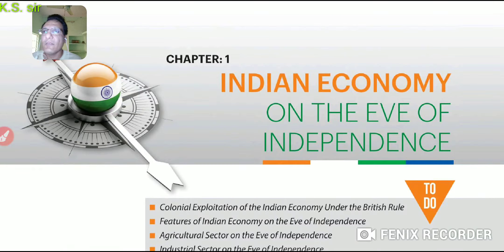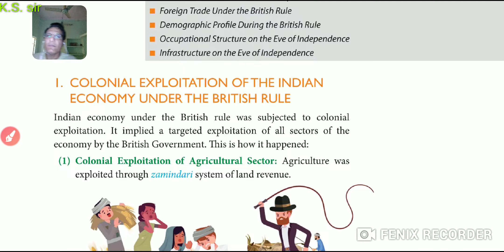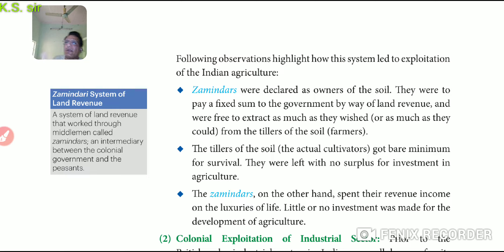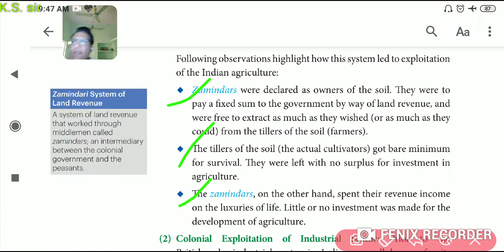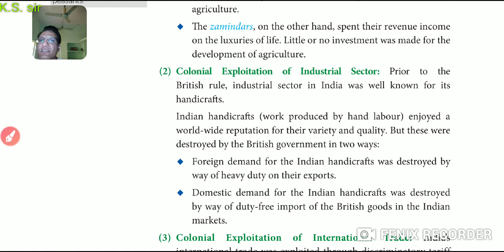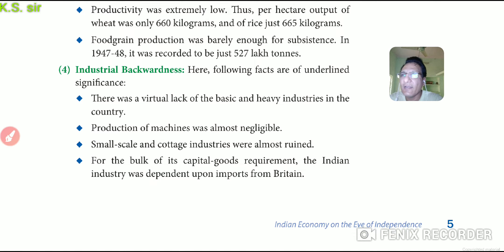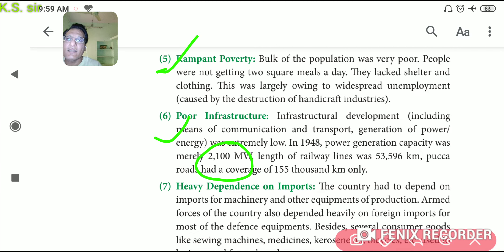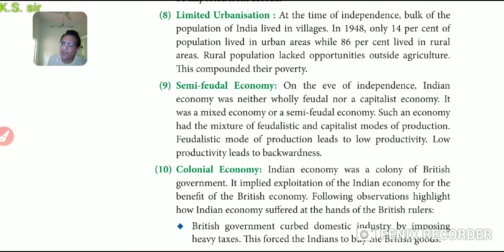12th chapter1 part (1)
Indian economy at the eve of independence